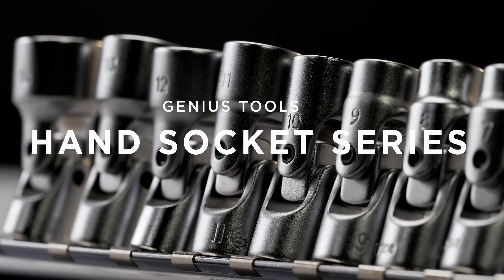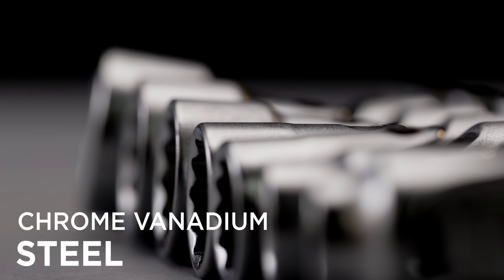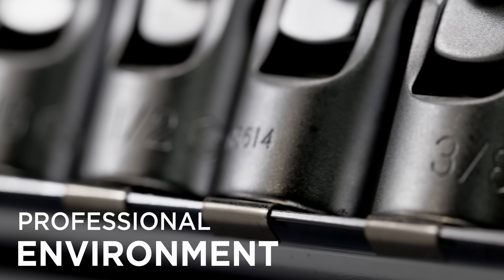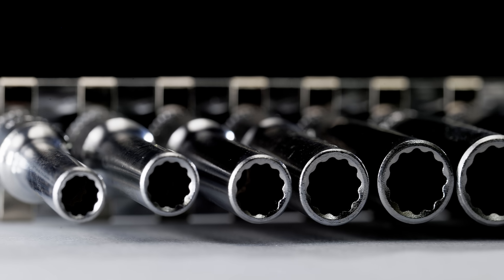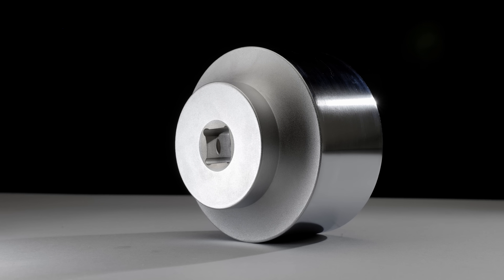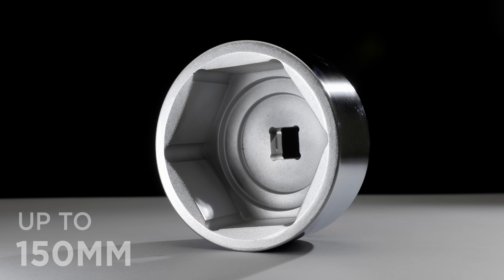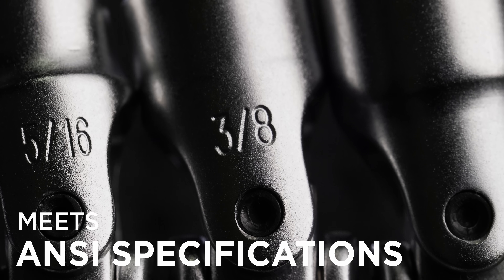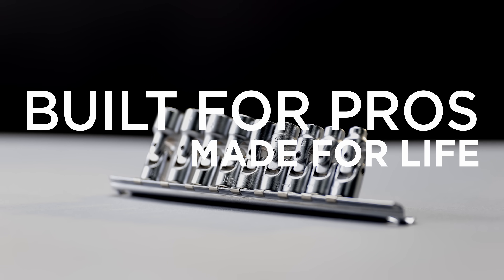Genius Tools Hand Socket Series | GeniusToolsUSA.com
Dive into the world of efficiency and durability with the Genius Tools Hand Socket series! Crafted from chrome vanadium steel with an anti-corrosion coating, these sockets are built to last in professional environments. Explore our range of sockets, including normal, flex, and deep designs, catering to various fastener types and tight spaces. With drive sizes from ¼ inch to 1 inch, compatibility is never an issue. Choose from 6, 8, or 12-point heads in Metric and SAE versions, covering up to 115mm (metric) or 4 -1/2 inches (SAE). Backed by a limited warranty and meeting ANSI specifications, trust Genius Tools for reliability and quality. Upgrade your toolkit today!  🛠️

With 10,000+ items from automotive to heavy industrial, Genius Tools has every tool to get any job done the right way. Genius Tools are professional-grade tools that you can trust to work for a lifetime of professional use, but at a reasonable cost as they should be. Our products are typically half the cost of most professional tool brands, and our quality is equal to, or in many cases higher than, our competitors. Many of our tools offer limited or lifetime warranties.

Many of our customers prefer to purchase our tools in the comfort of their work or home, so we work with some reputable online, professional tool distributors. These distributors are Authorized Online Distributors, meaning you can purchase with confidence. Genius Tools also works nationally with many independent automotive and industrial tool retailers. If you would like to examine the tools before you buy, please get in touch with us, and we can direct you to our nearest Genius Tools retailer in your area.

Working Days/Hours: Mon - Fri / 7:30AM - 4:30PM

Address:
Genius Tools Americas
1440 E Cedar St.